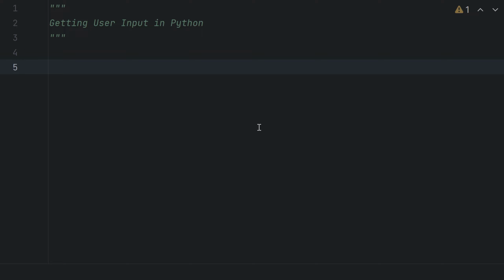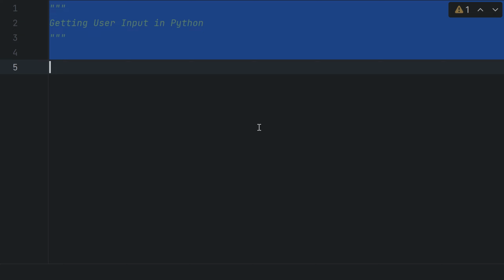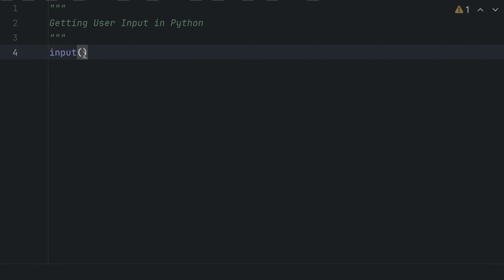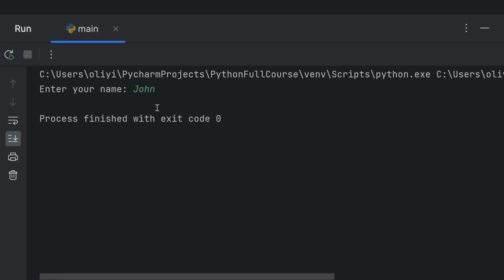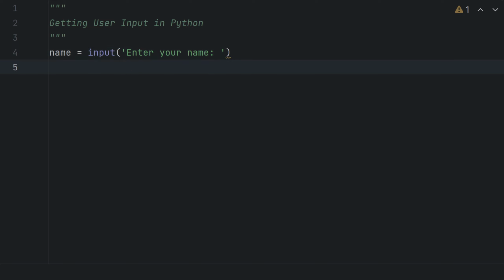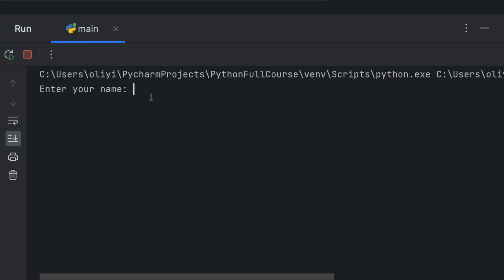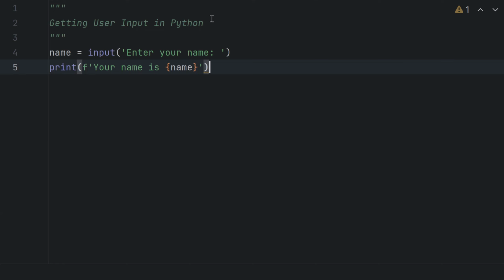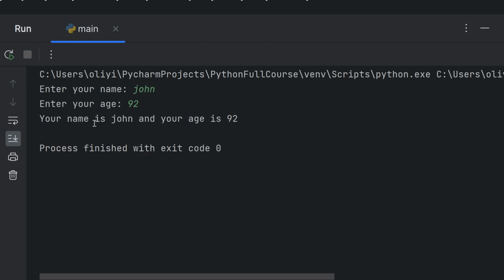Python Input Function